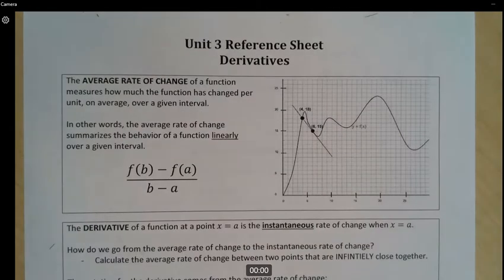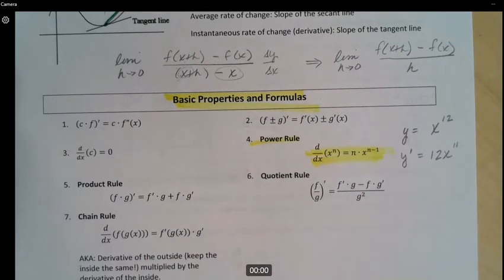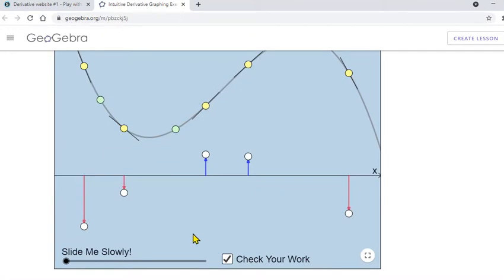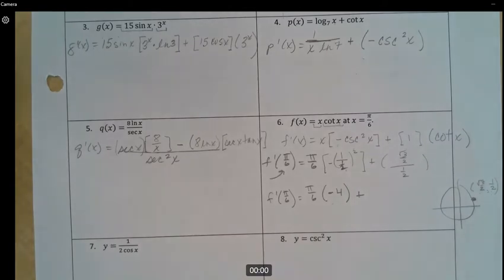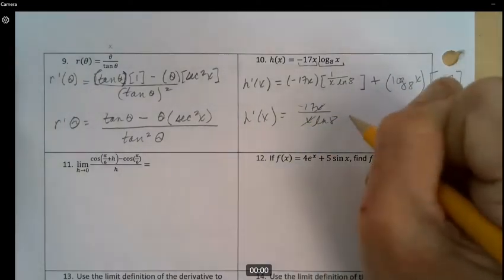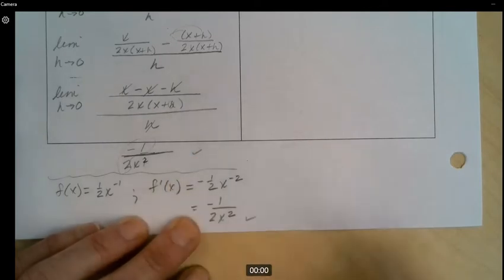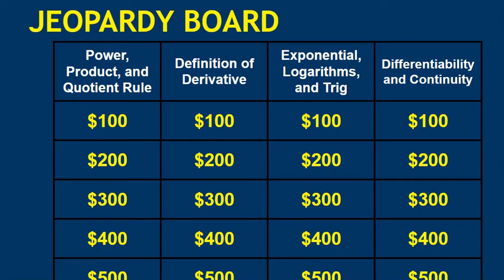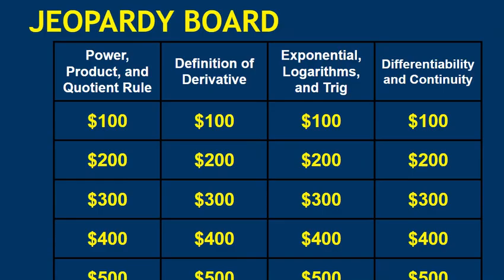AC Unit Review 11 11 21